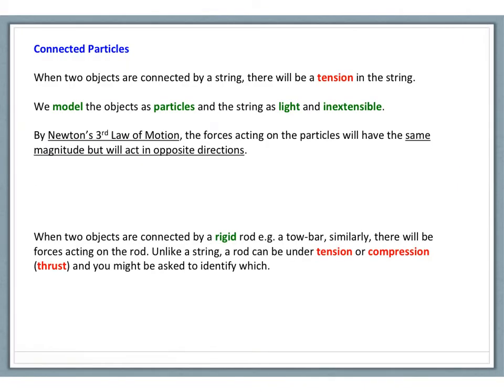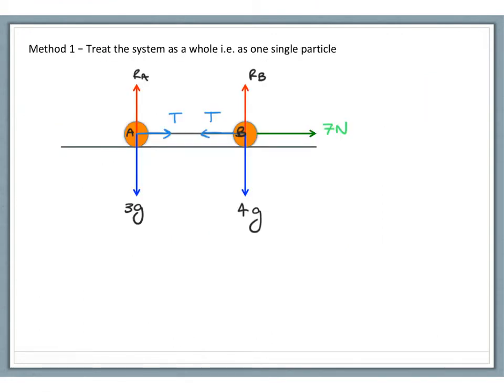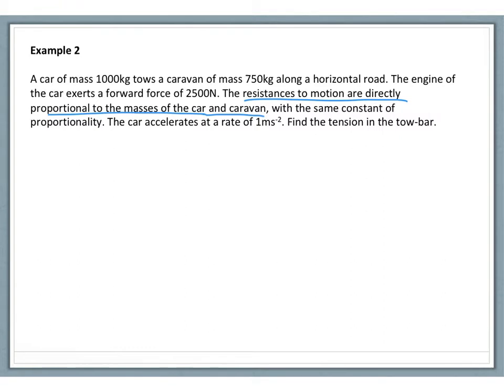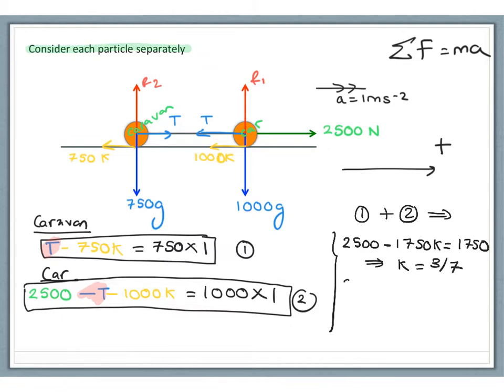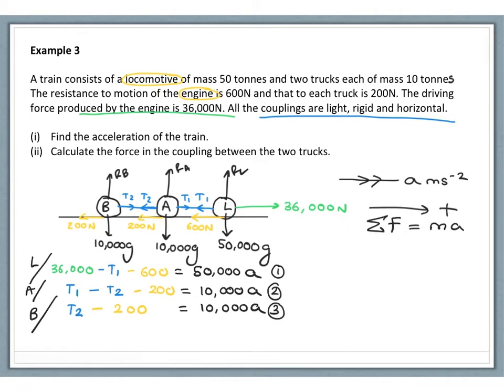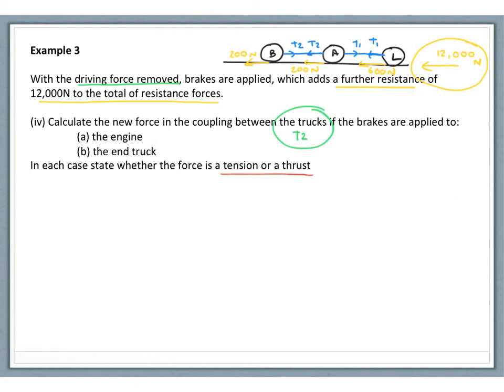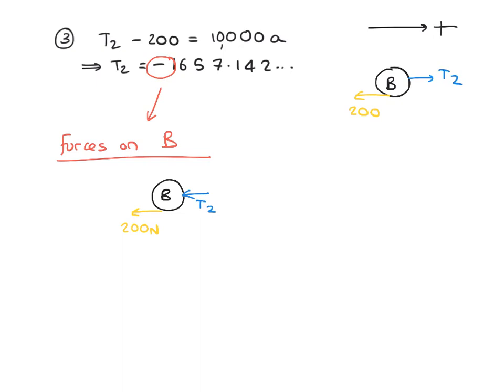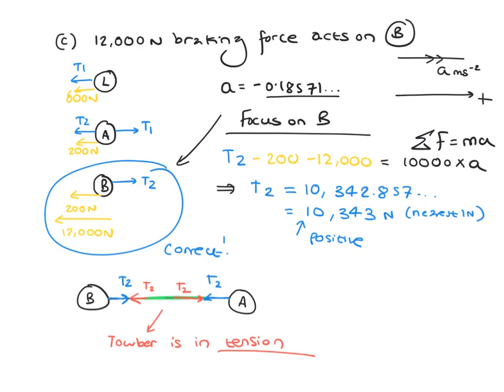Year 12 Chapter 20 Force and Motion Lesson 4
Lesson 4: Connected particles and Newton’s 2nd Law of Motion.